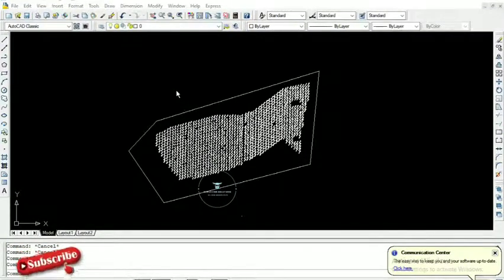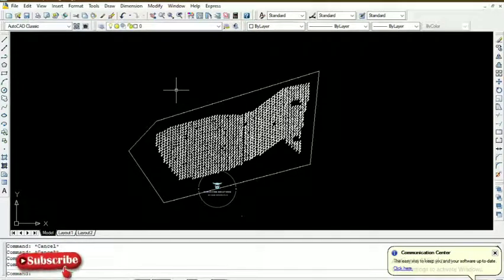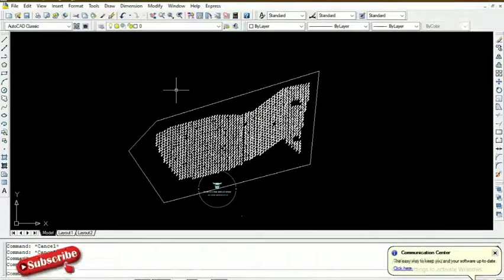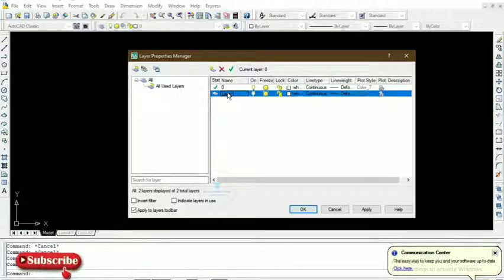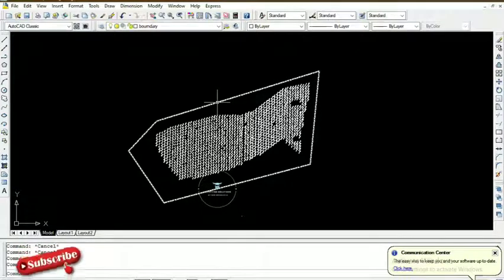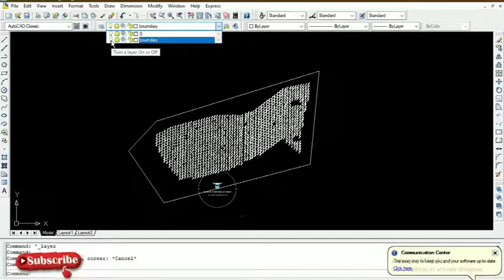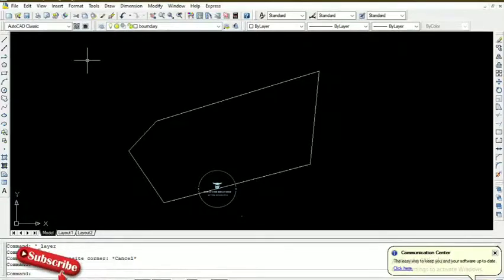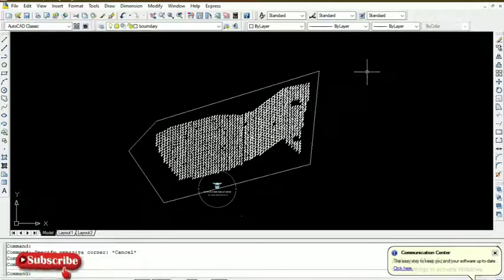How to Create Layers on AutoCAD | Layer Property Manager.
To access the Layer Properties manager, click the icon, seen on the right, on your toolbar – or by typing 'layer' into the command line. This will then open the layer properties box (below).

Musician: LiQWYD

BTC: 1AoPLtCus53LdpPCjyfZiGq4EiN83PPBw5